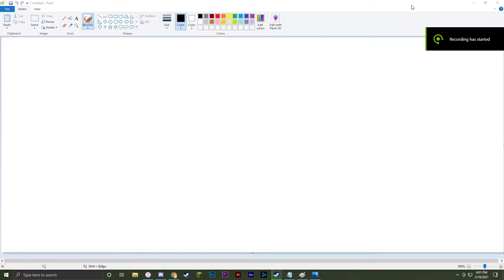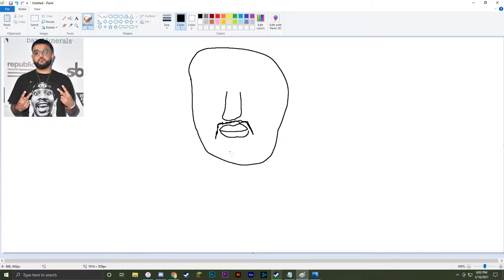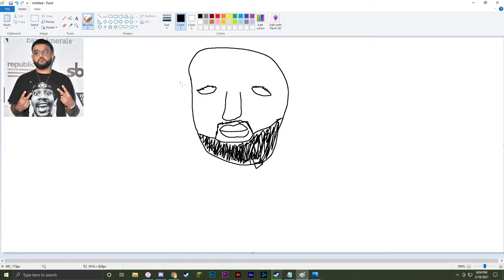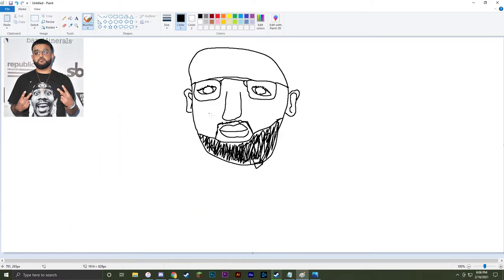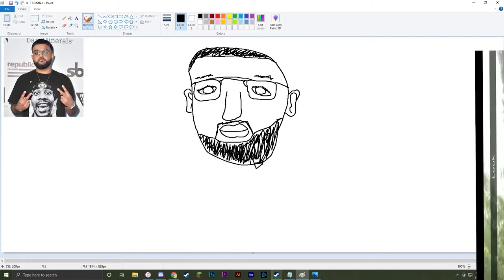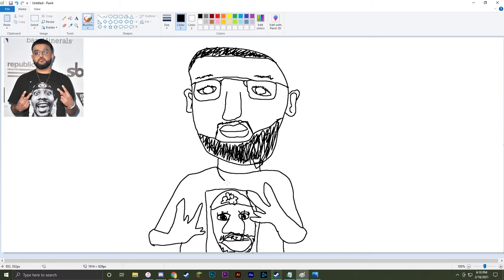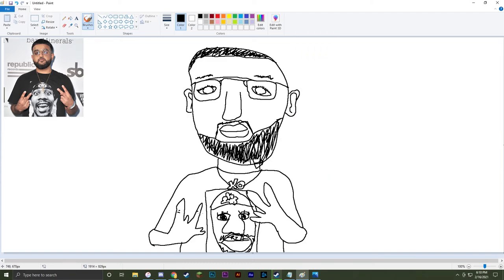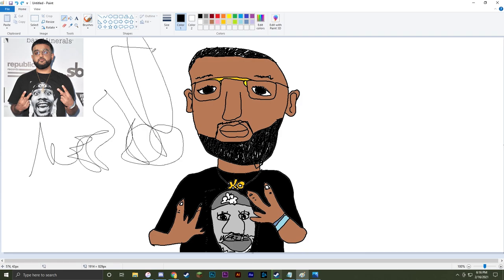How To Draw NAV (EASY)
Rackity rack rack racks in my nappity sack sack sack